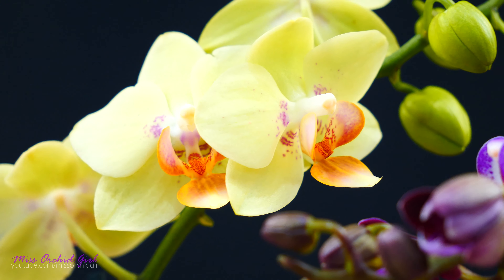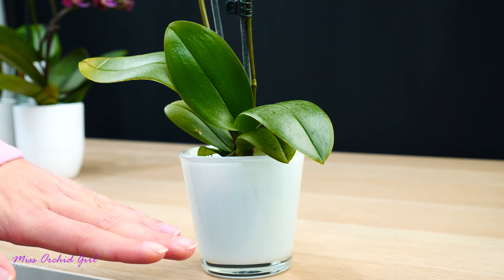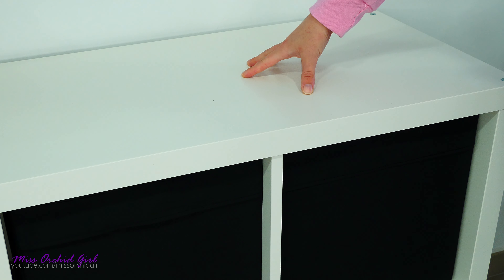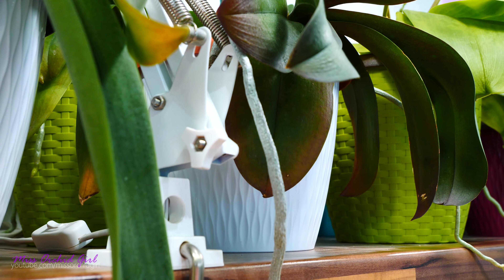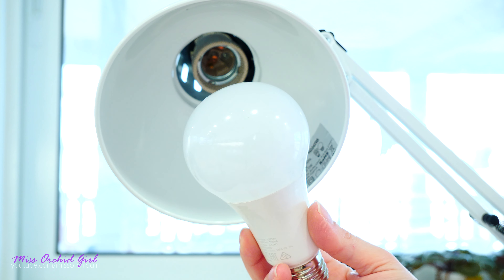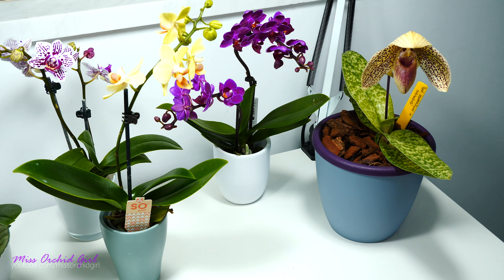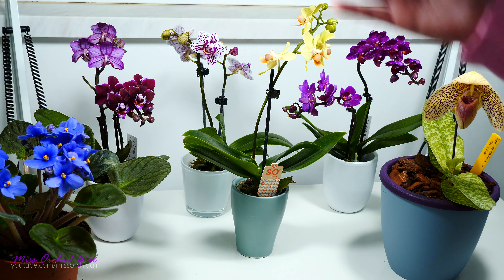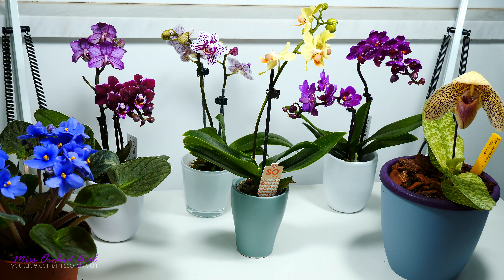Creating a grow space for Mini Phalaenopsis Orchids in a dark room or office!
Today we set up a new grow space for Mini Phalaenopsis orchids and other low light, small plants!

Mini Phalaenopsis orchids take the same care as their bigger counterparts, with the adequate changes regarding pot size and media. Here is my Phalaenopsis care tutorial

All we need for these tiny orchids is a secure place in our home, such a shelf, desk or table and a light source! Since natural light is scarce, we will use artificial light.

Grow lights are the norm for growing great plants, but they can be harsh on the eyes. I find that normal daylight bulbs do great for these orchids! I prefer 4000k LED bulbs with as high output as possible (specified by the lumen quantity).

For more information on a more professional approach, learn about PAR

In the end we get a cute little place with enough light for our orchid to flourish and not be bothersome for our family or colleagues!

✿ Want to send me something? Here's my address!
Orchid Nature
✿ My environment:
Subtropical climate, hot summers and mild winters
60-90% humidity, always breezy
Growth space is kept at min 17C and max 29C
✿ What I use in my Grow Room:

Media:
LECA - Pokon or IKEA

Orchid Focus Bloom (when I need something low in N)

Pots, containers, baskets:
DIY self watering pots and masks from local flower shops
Lechuza self watering pots

Lighting:
LED shop pannels from Leroy Merlin, 4000k
Tertial lamps from IKEA

Lerberg and Mulig from IKEA